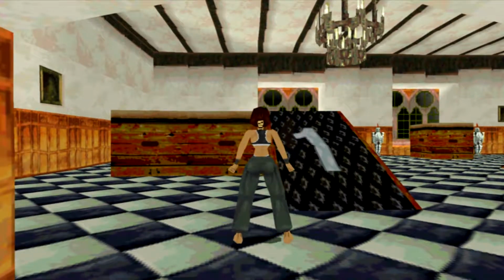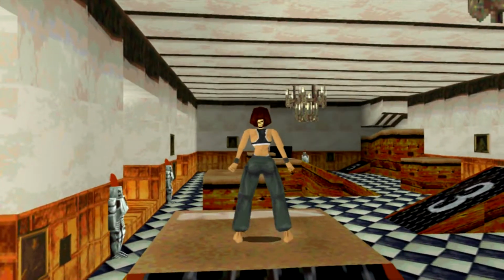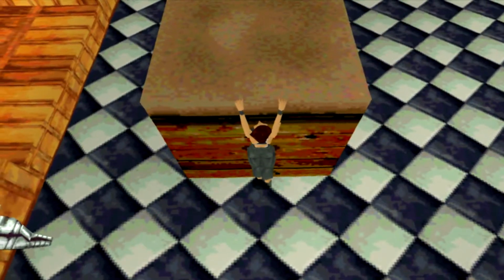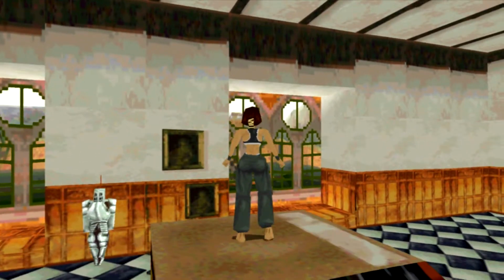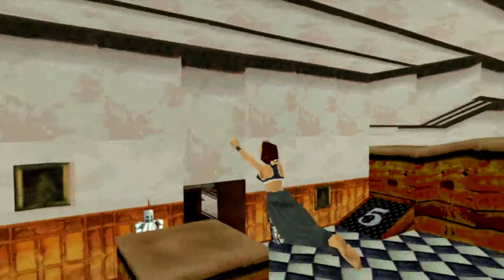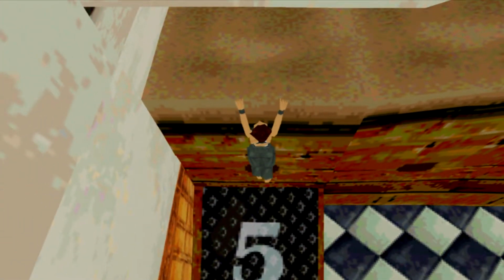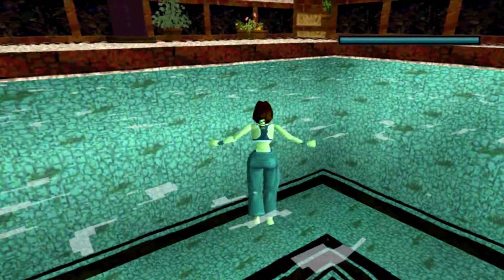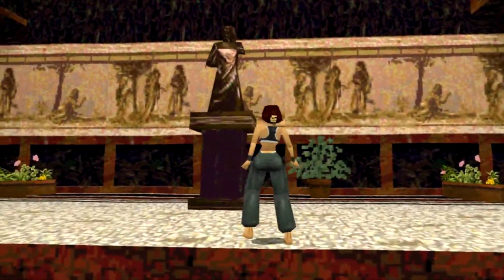Tomb Raider I - Lara's Home - Croft Manor - Demos - Gameplay - Glitchless - No Commentary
This is the original Croft Manor.